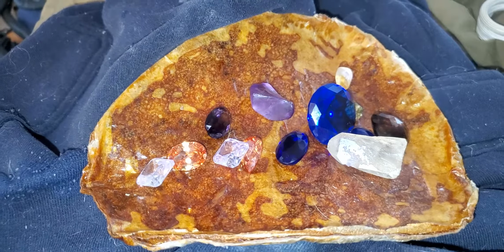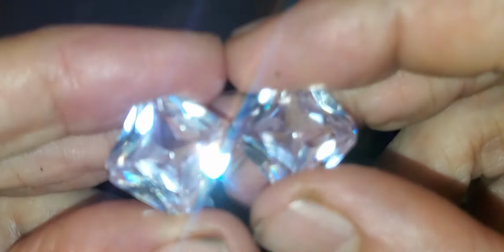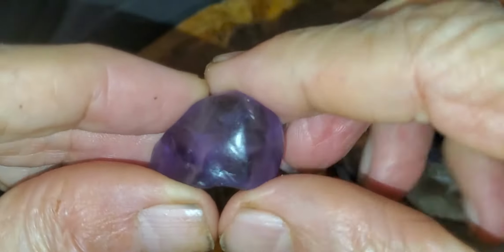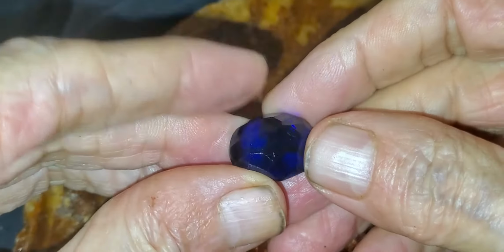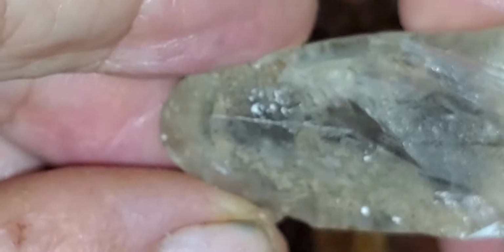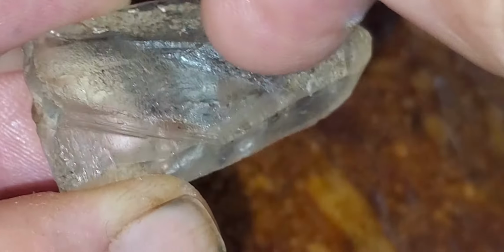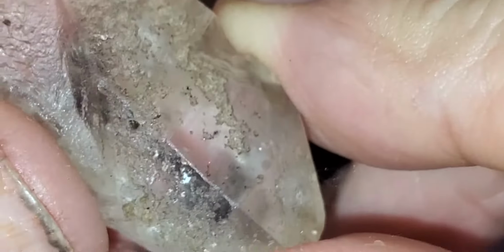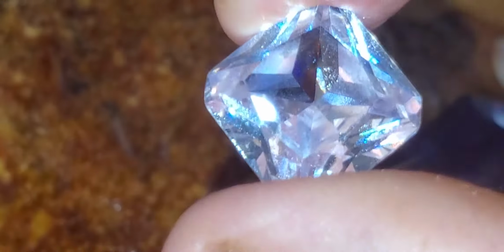Teaching Peace & giving away diamond 💎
far out man!!!